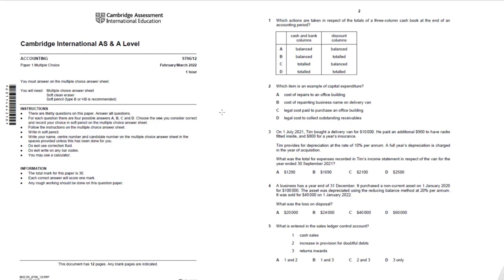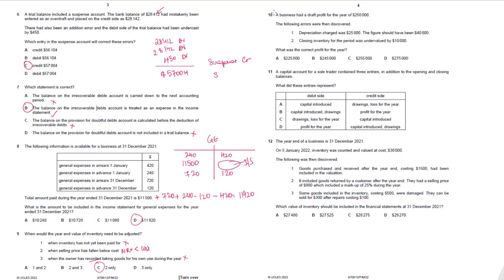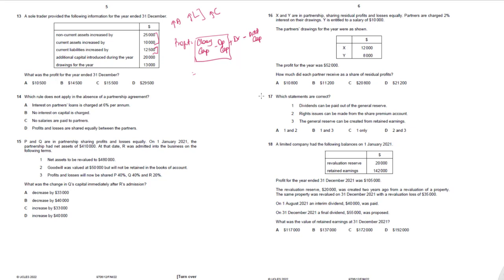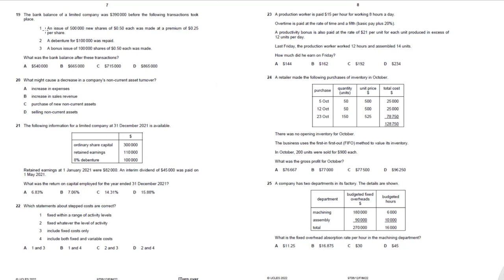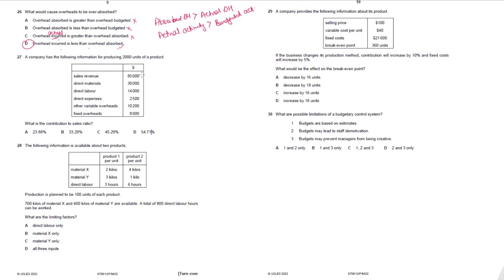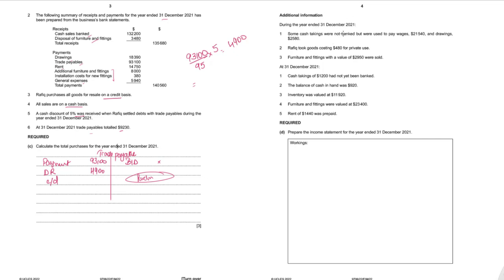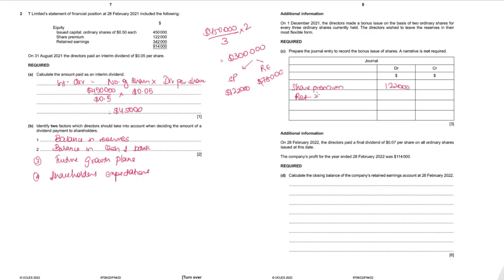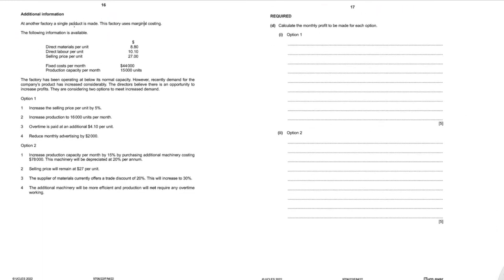CIE Past Paper Discussion (9706 - March 2022) - Paper 12/22/32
In this video series, I will be discussing and analsying Cambridge board past papers for Accounting (Subject code 9706).

To sign up for the online courses: onlinecourses.edex.ae